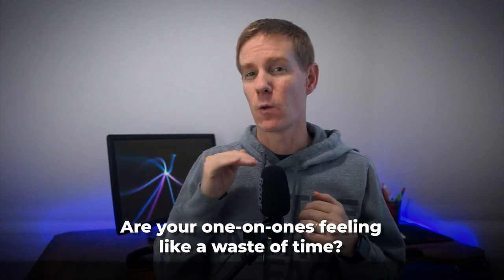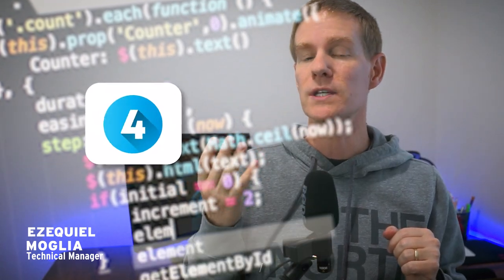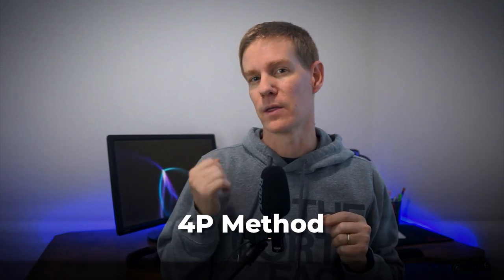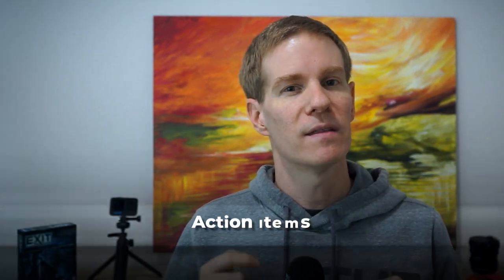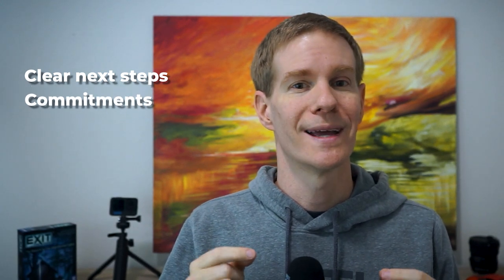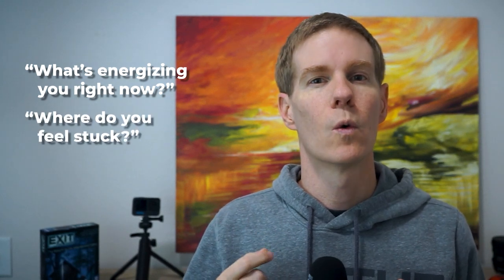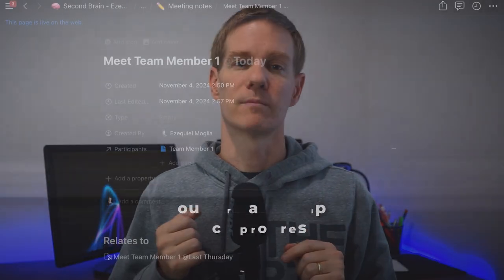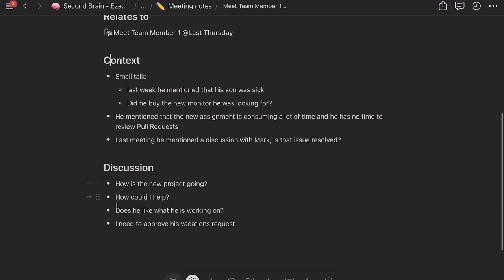The 4P Method Leaders Use To Have Successful One On One